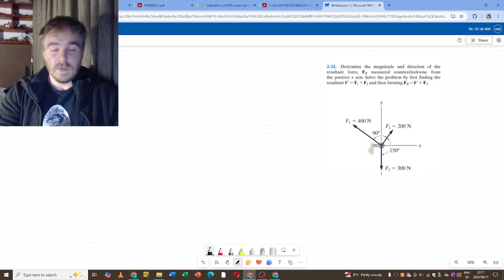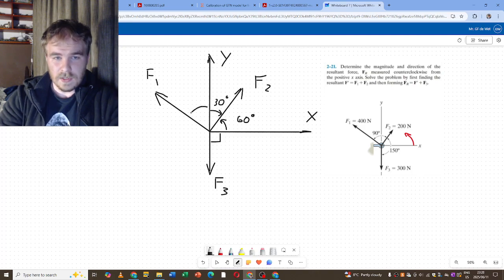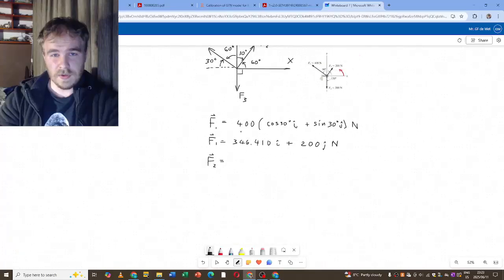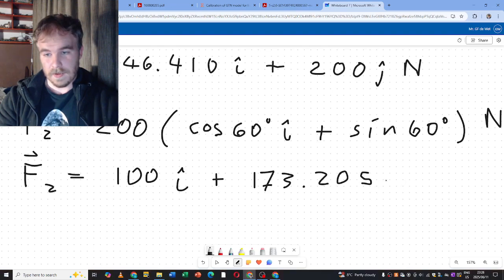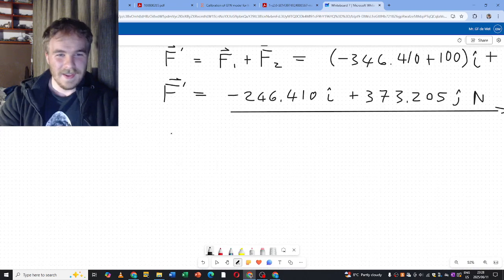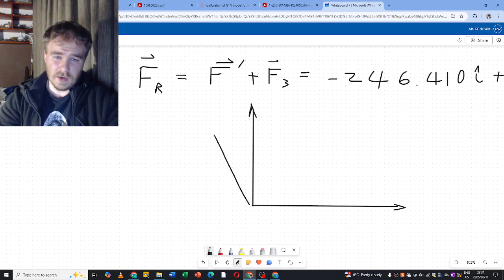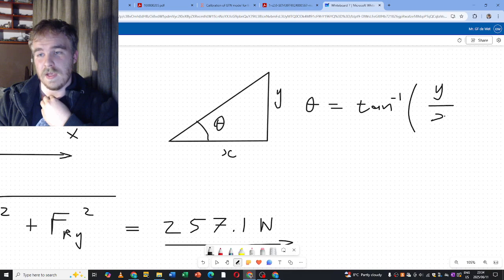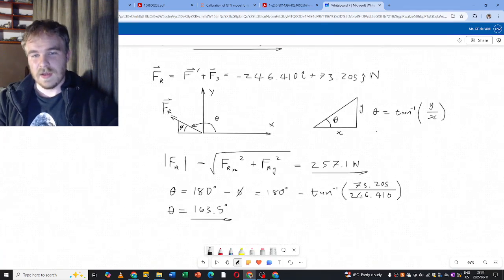Calculating the Resultant Force (Engineering Mechanics: Statics Problem 2-21)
Solving for the magnitude of the resultant force as well as its angle to the positive x-axis.